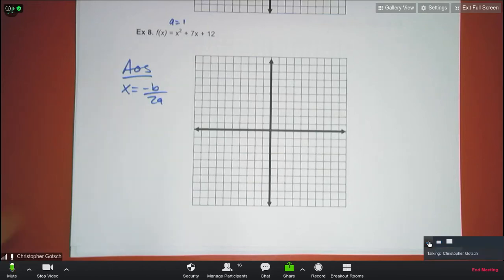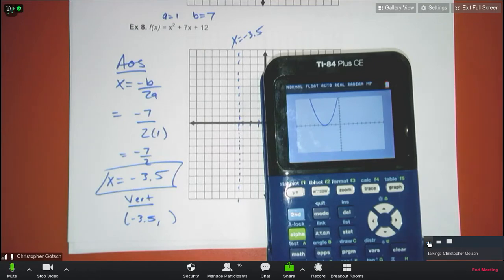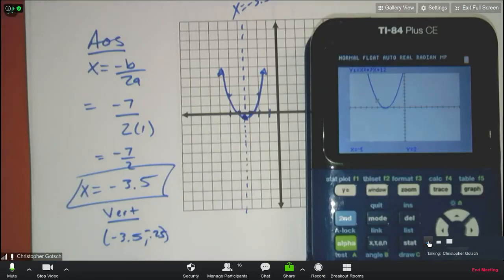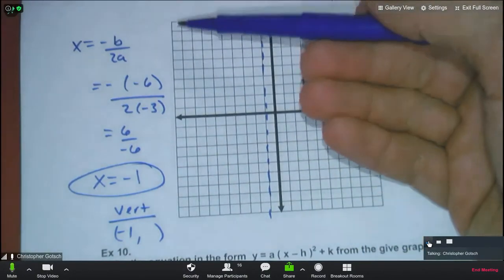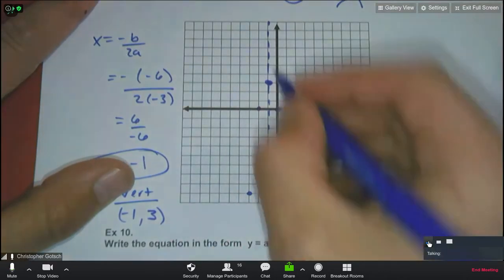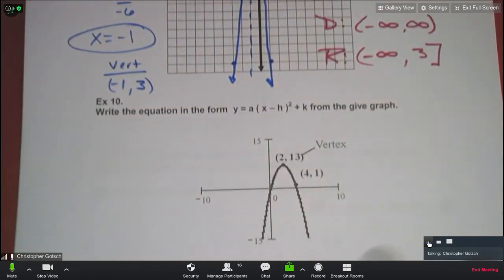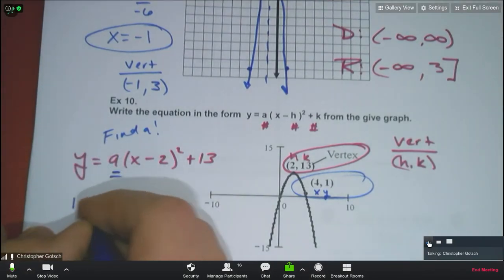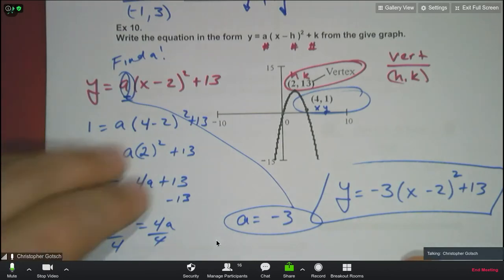Gotsch Pre Calc Chapter 3.3 Day 1 (part 2) Notes